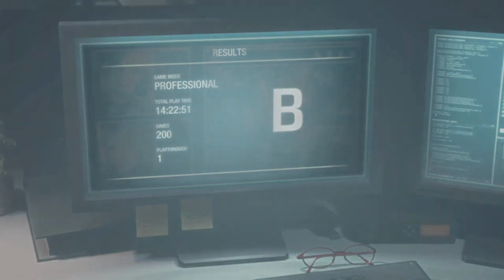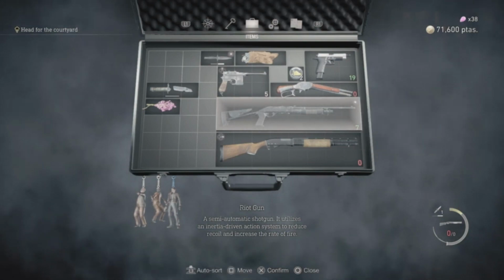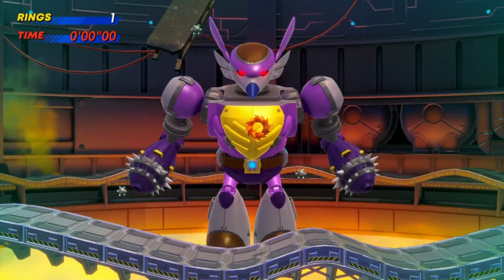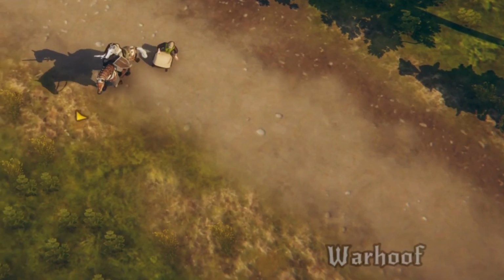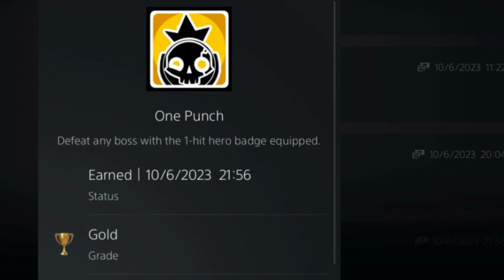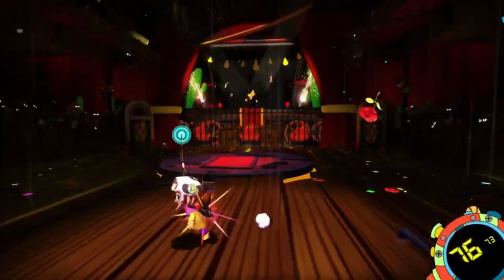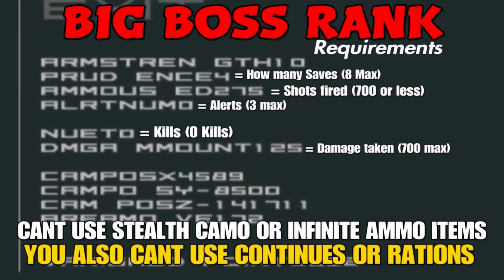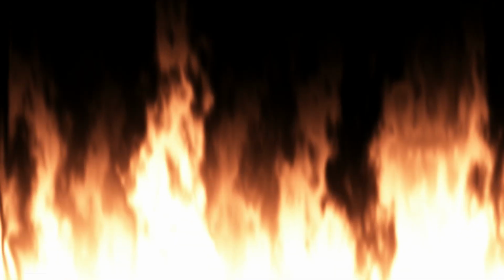These were the HARDEST TROPHIES I UNLOCKED in 2023! - TOBPT#222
Earning BIG BOSS Rank in Metal Gear Solid 2, Completing Trips Final Boss in Sonic SuperStars & beating Resident Evil 4 Remake on Pro Difficulty. These were some of the hardest things I did to unlock some Tough Trophies in 2023

THAT ONE BS PLAYSTATION TROPHY#222
THE HARDEST TROPHIES I UNLOCKED in 2023